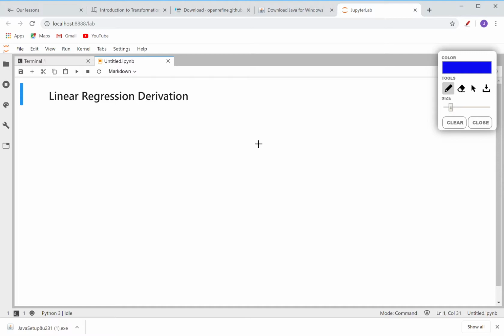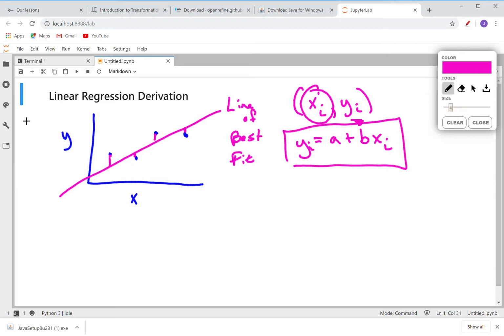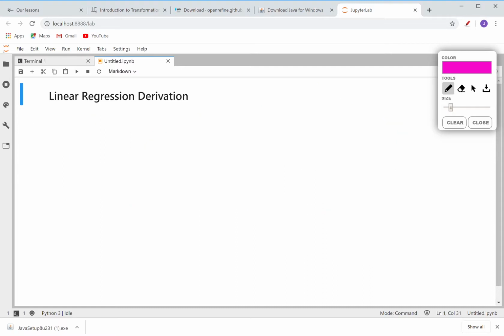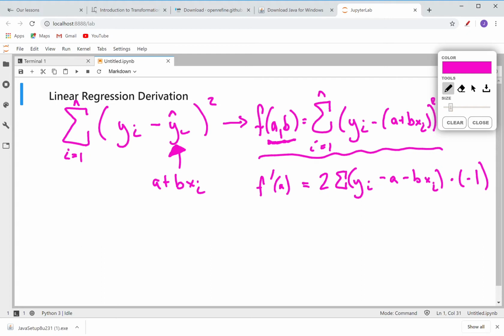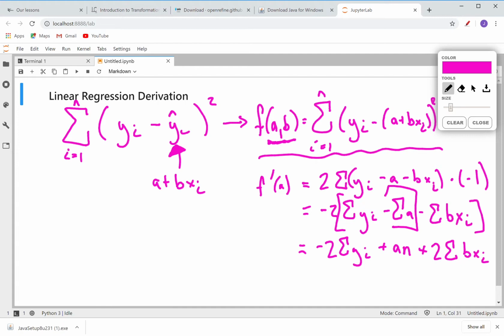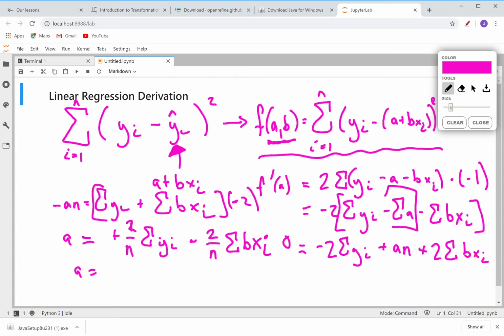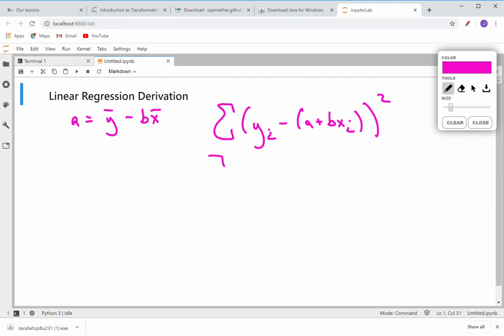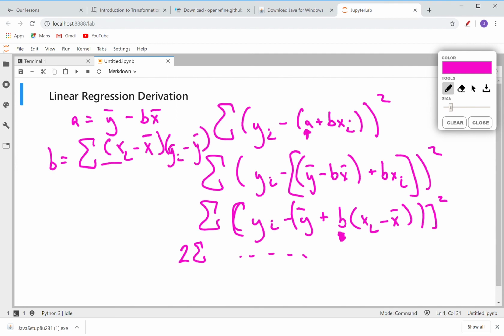Linear Regression Derivation Calculus